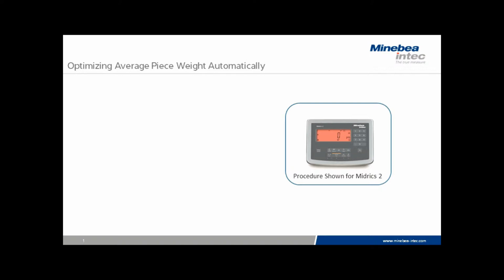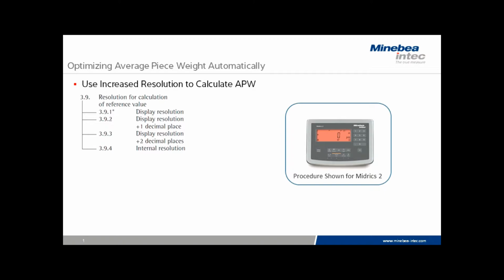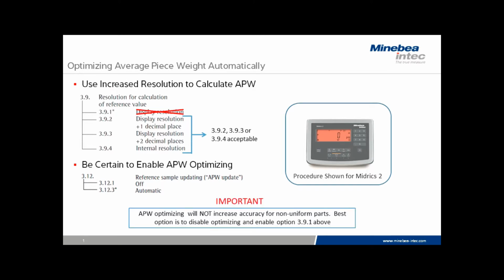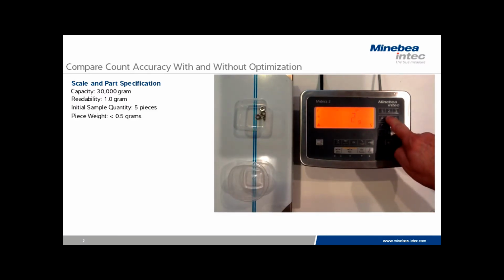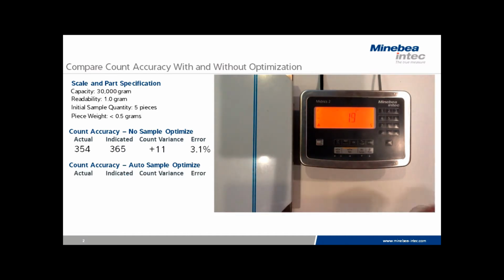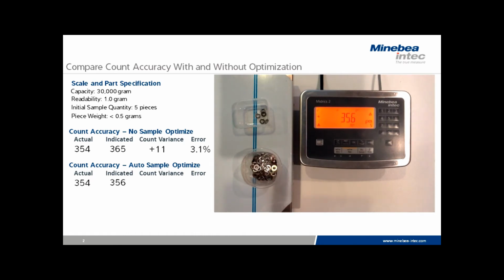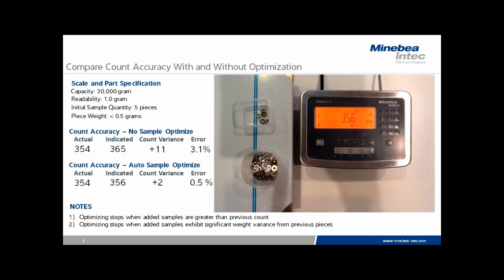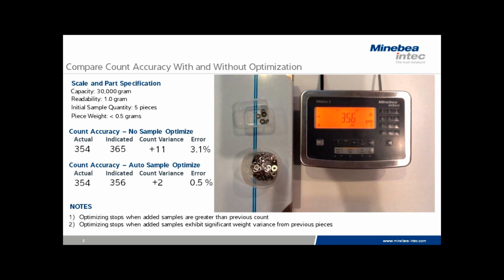How-to: Optimize average piece automatically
Counting small parts on a high capacity scale usually means low accuracy or large hand counts to establish an accurate average piece weight. There are a multitude of software and hardware approaches that promise to improve average piece weight accuracy but almost as many exceptions for each process. Let us show you a few operational tricks and explain how Minebea Intec can solve some common parts counting challenges using our sample optimizing program.